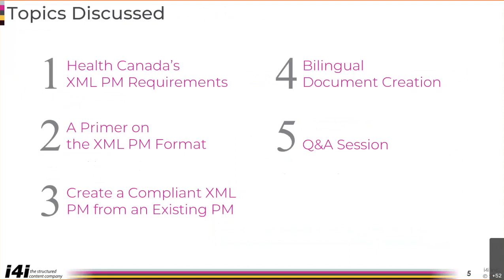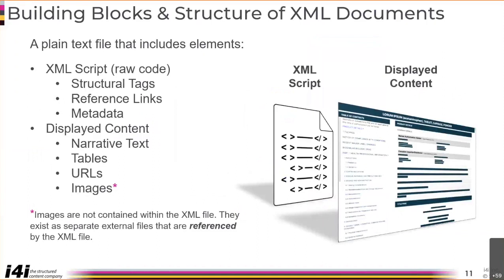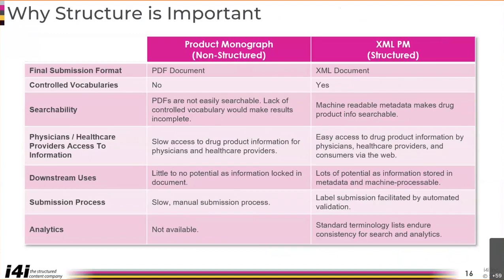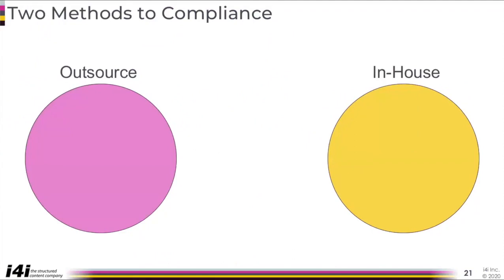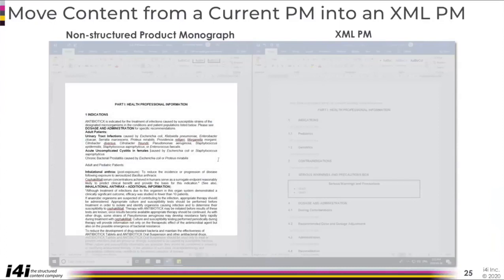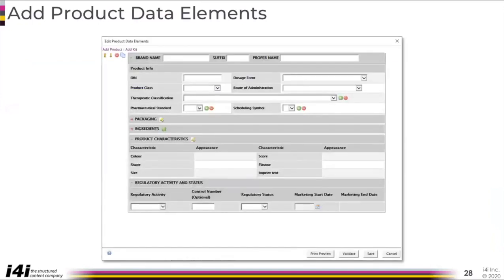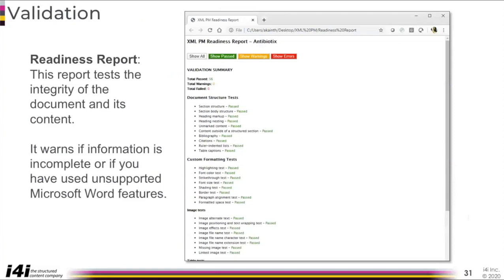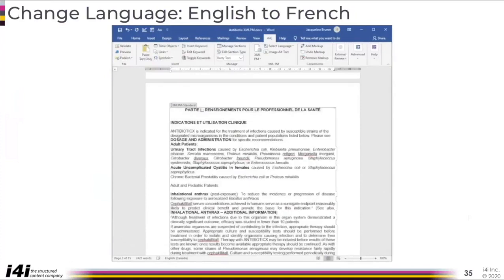XML PM Fundamentals Part1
DESCRIPTION
On April 15, we presented “XML PM Fundamentals, Part I”—our latest complimentary webinar focusing on Health Canada compliance.

This recording explores how i4i can help you smoothly transition from your current product monographs to Health Canada’s XML PM and achieve both 2020 PM and XML PM compliance at the same time.

Stay informed with i4i—the structured content company.

TIMESTAMPS
0:00 – Intro
2:52 – Agenda
3:27 – Health Canada’s XML PM Requirements
5:11 – A Primer on the XML PM Format
12:50 – Create a Compliant XML PM from an Existing PM
26:27 – Bilingual Document Creation
27:20 – Q & A

LINKS
Product Monograph Samples – English: